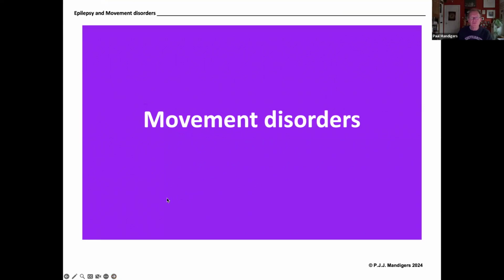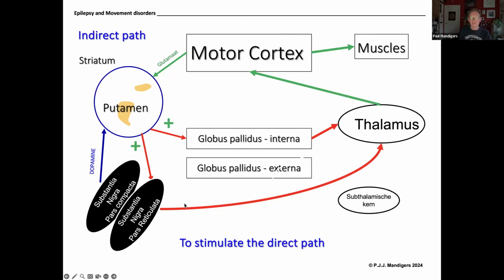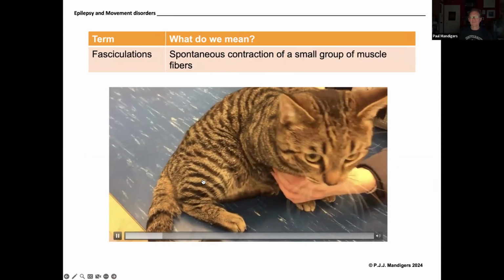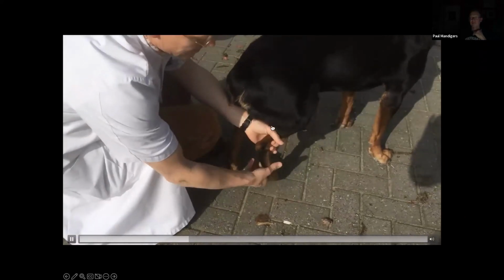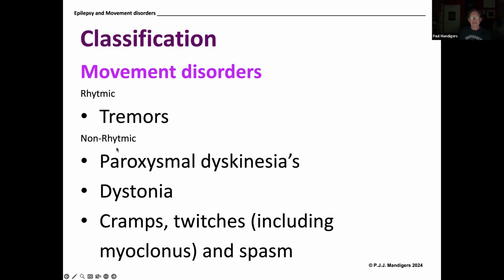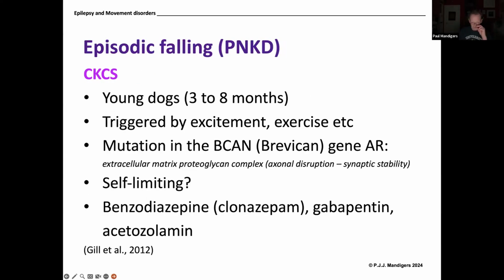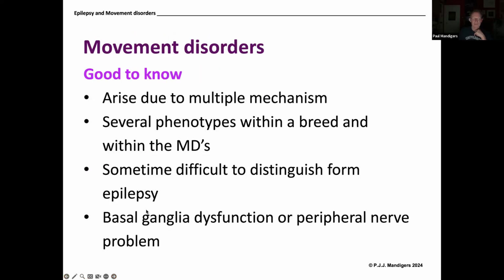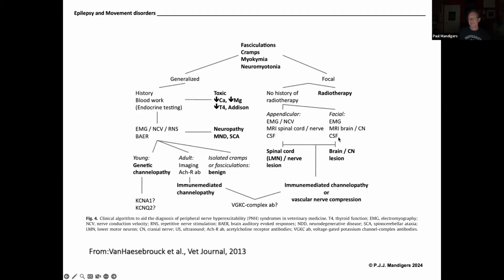desordenes del movimiento, diagnóstico y tratamiento